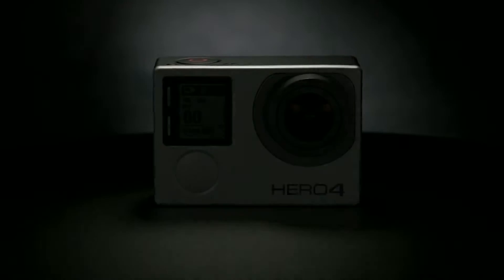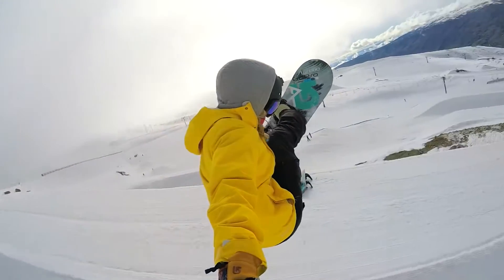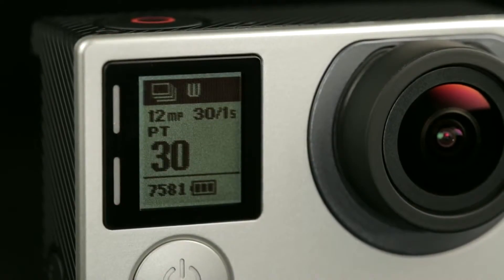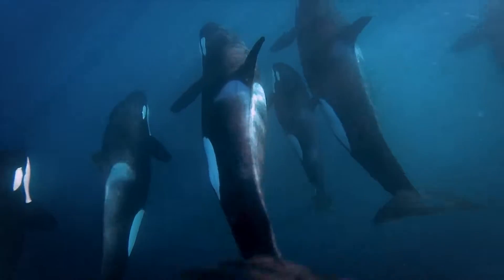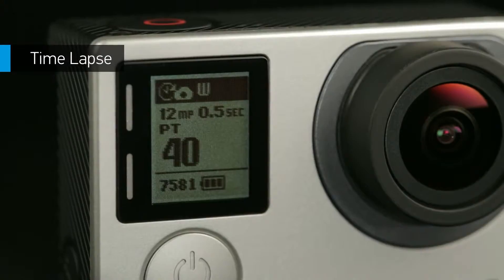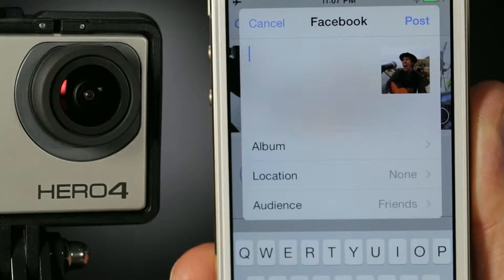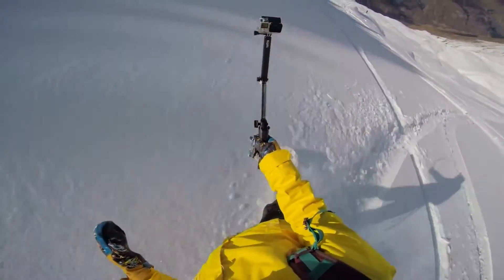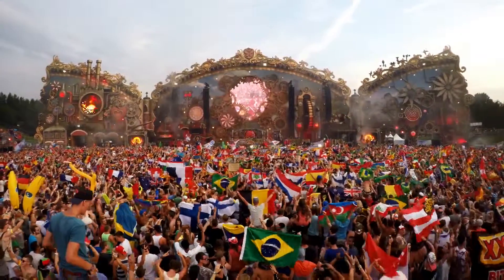GoPro HERO4 Black 2x the performance, yet again